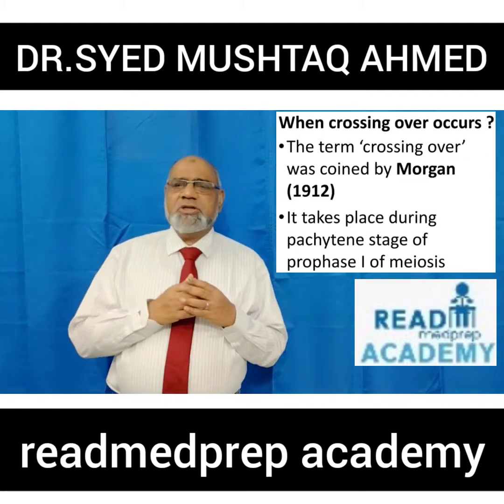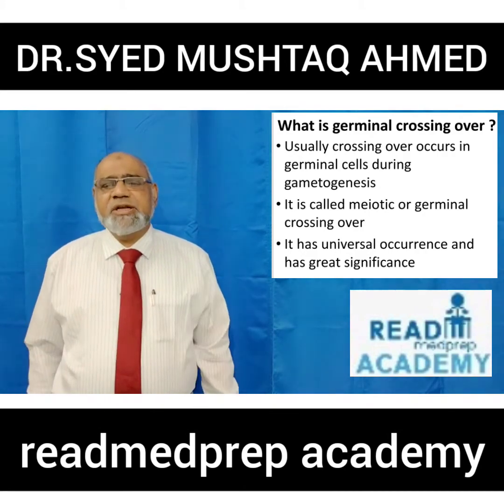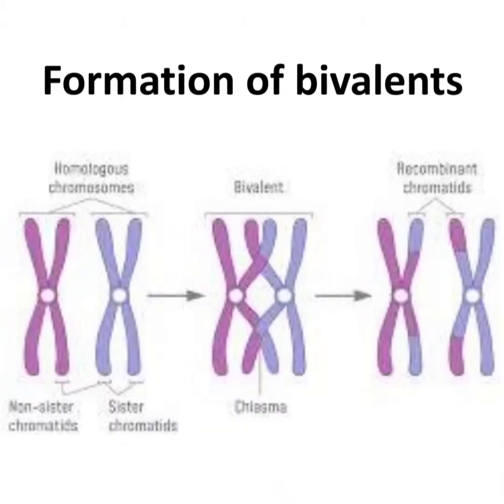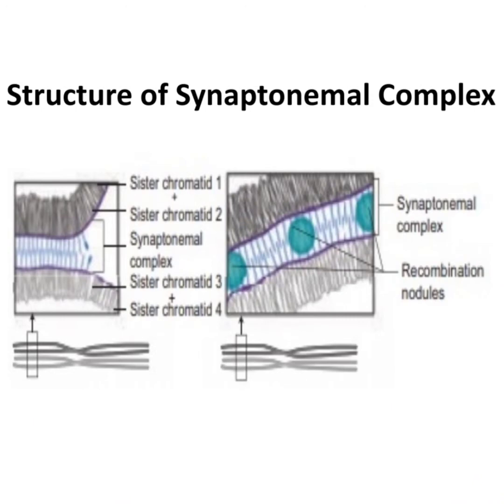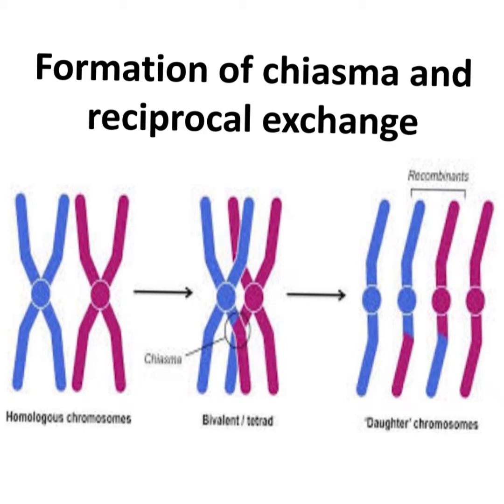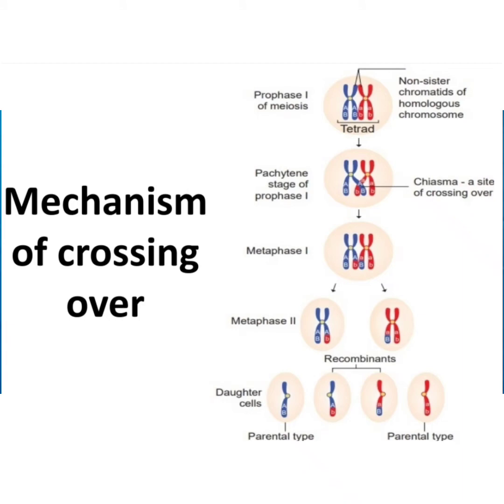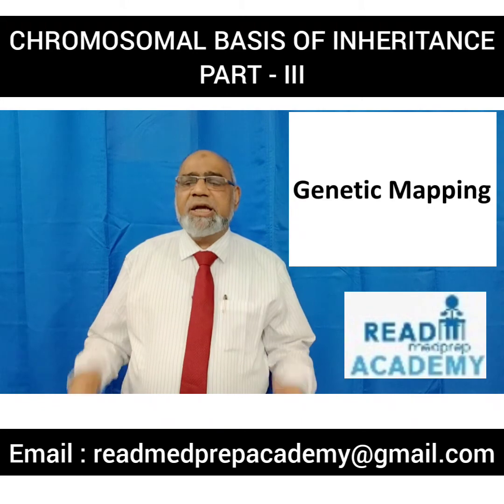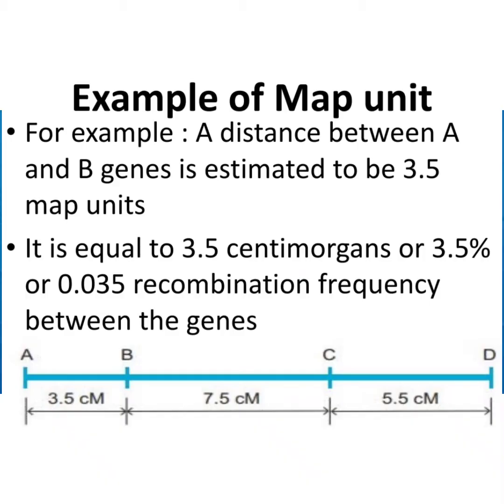# CHROMOSOMAL BASIS OF INHERITANCE - PART-III - CROSSING OVER - RECOMBINATION - # GENETIC MAPPING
# This video lecture deals with the Mechanism and Importance of Crossing Over, Recombination and Genetic Mapping
# Practice diagrams from the images given
# Our Instagram for Quiz : readmedprepacademy